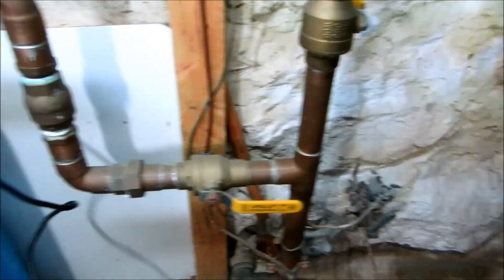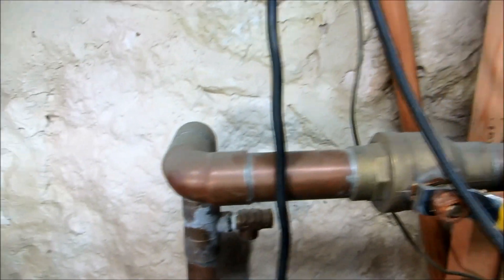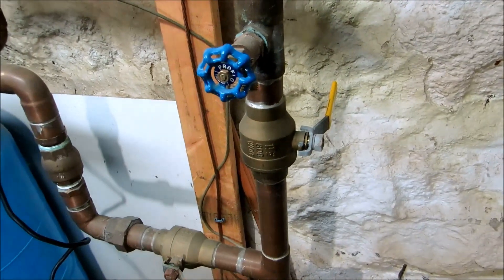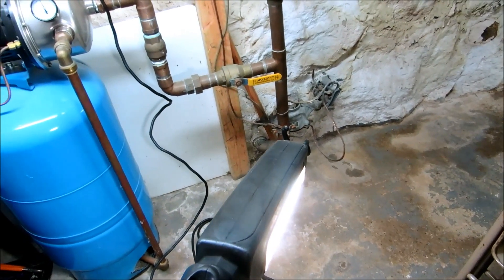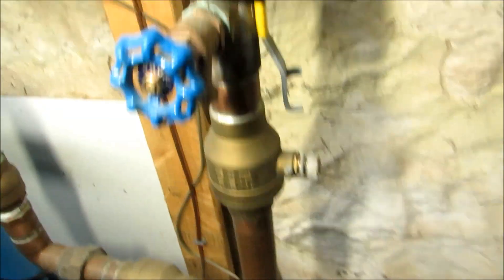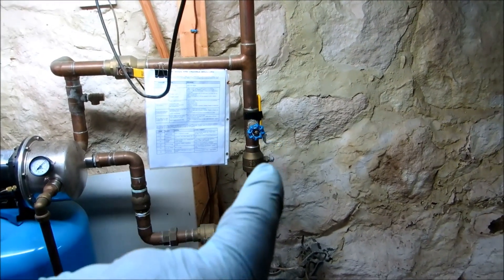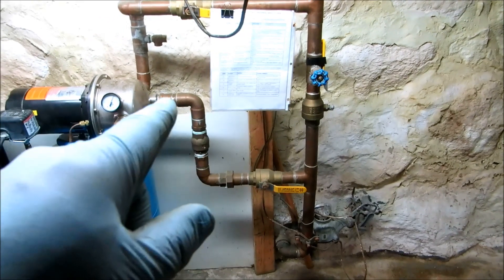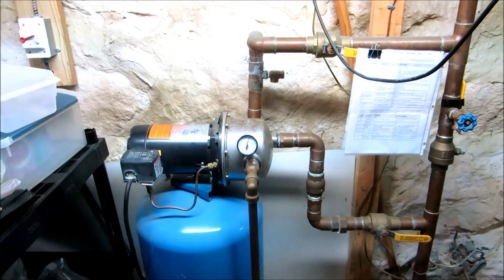domestic water booster pump on 1 1/2 water main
booster pump on copper water main .how to increase your water pressure